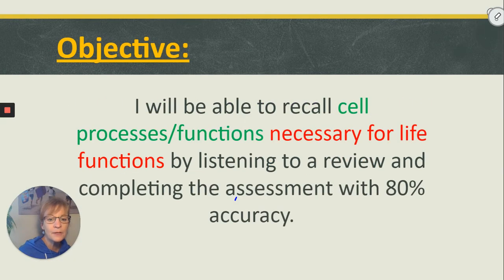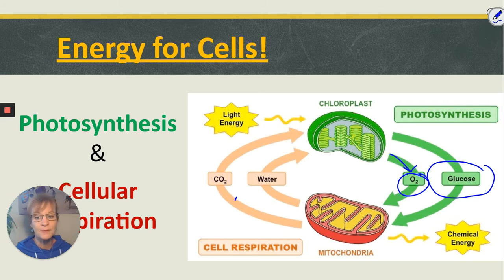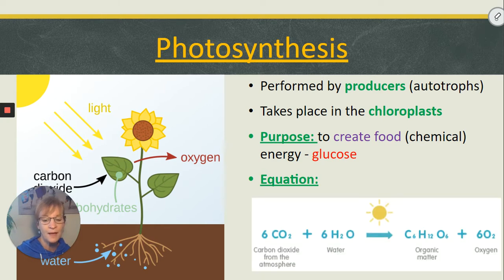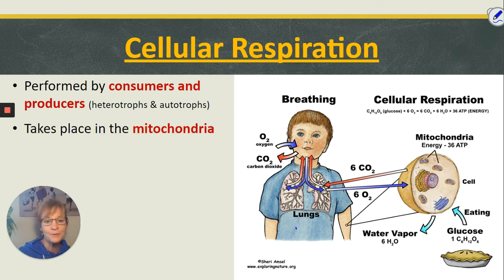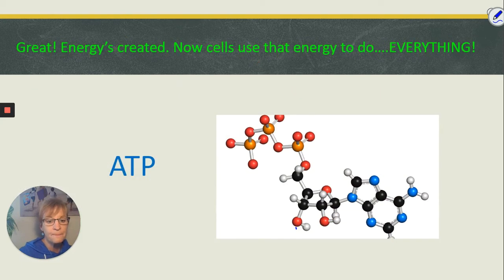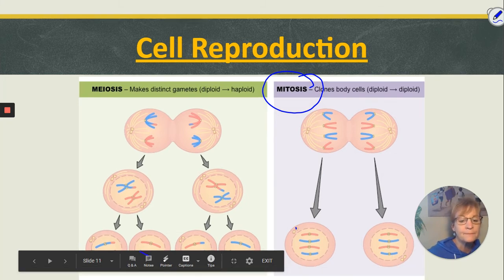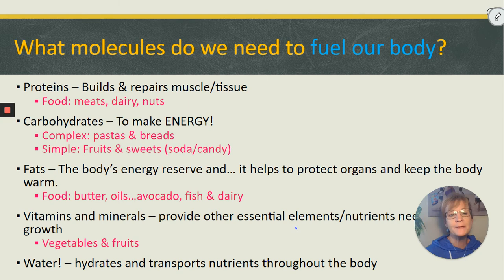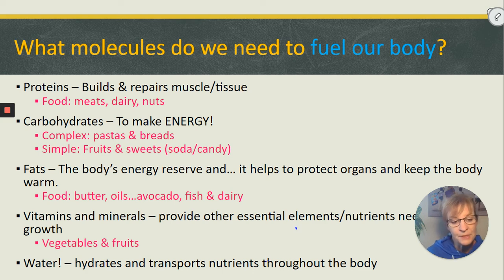Molecular Biology Review April 20